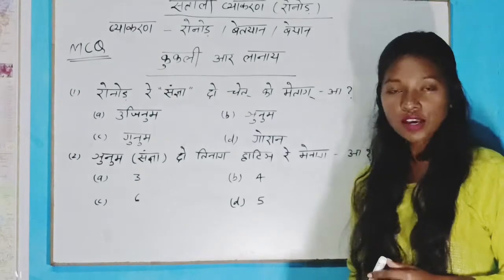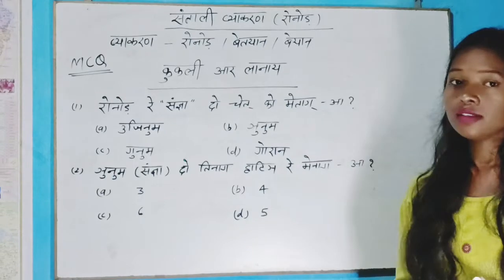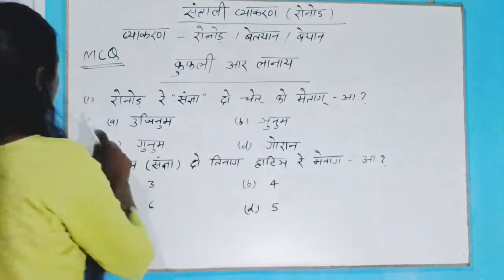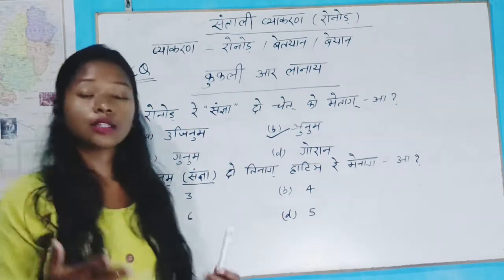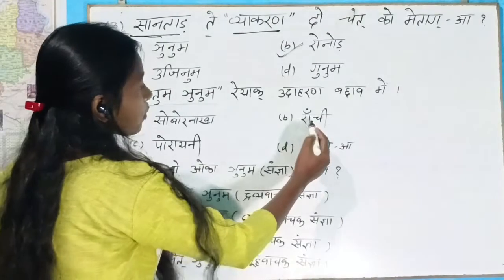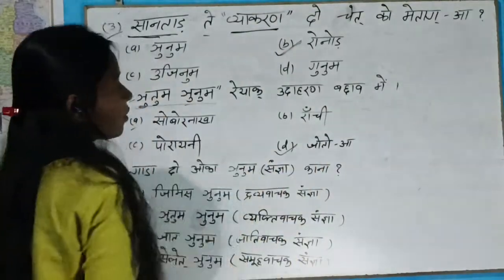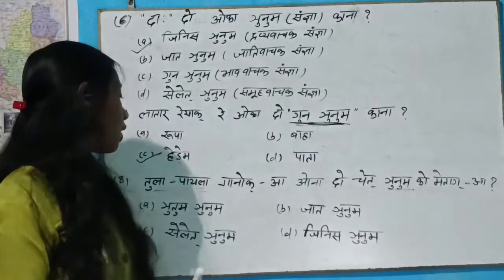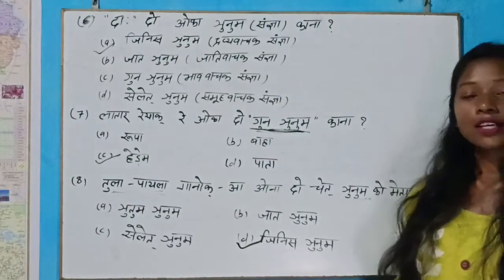संथाली व्याकरण (यूनूम) संज्ञा रिया Questions and answer// JpscwithManish//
संथाली व्याकरण (यूनूम) संज्ञा रिया Questions and answer// JpscwithManish//jssc CGL//jpsc//